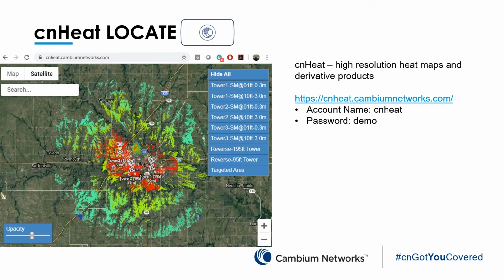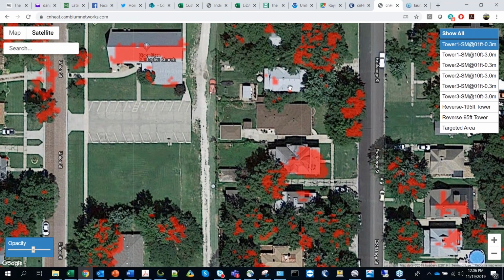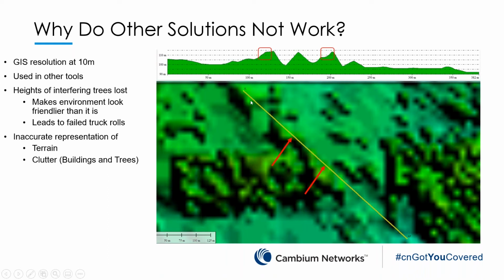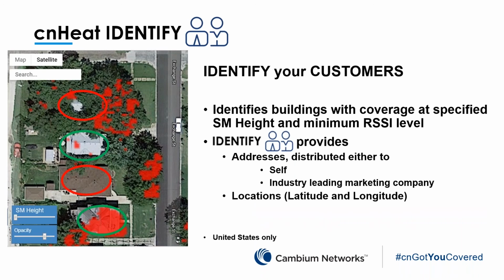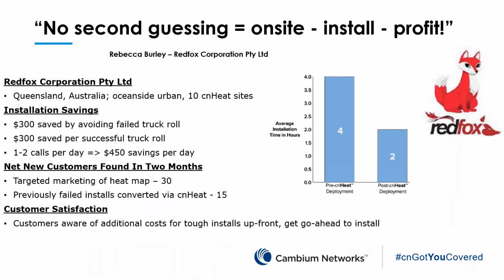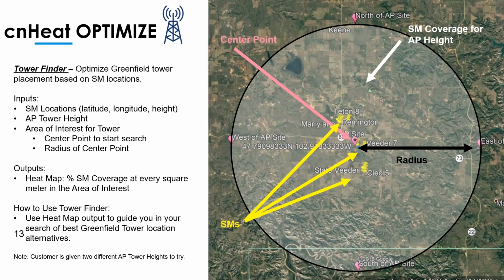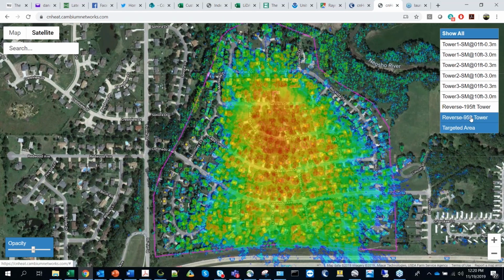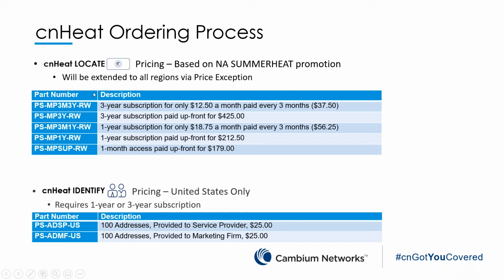Cambium Networks Webinar - cnHeat IDENTIFY and Future Features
Join Cambium Networks in a live webinar with Dan Sullivan, Director of RF Planning where he will discuss the new cnHeat IDENTIFY and future features.

CnHeat identifies the buildings in a cnHeat site where RF coverage can be realized at or better than a desired RSSI level.